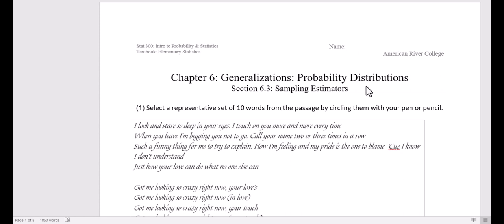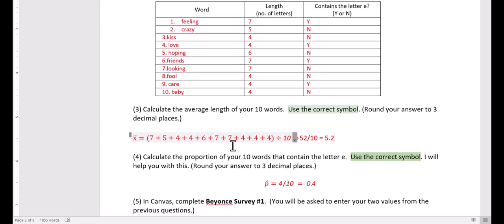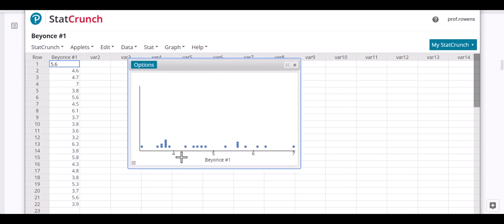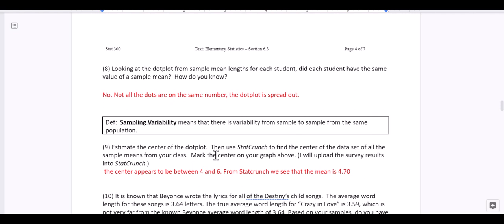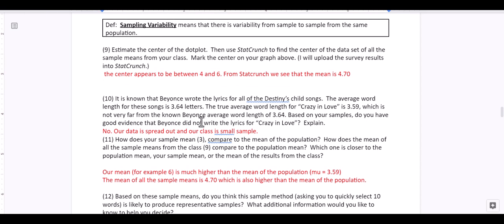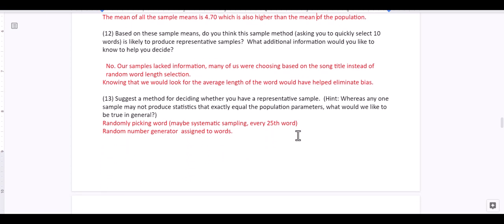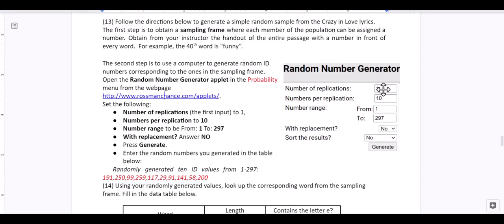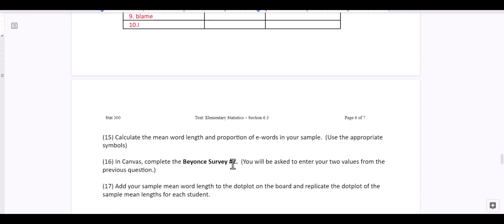Triola 6.3 & 6.4